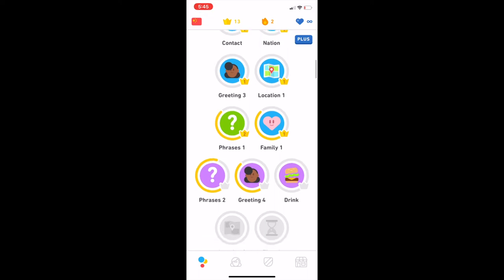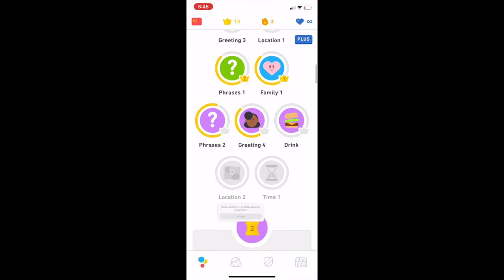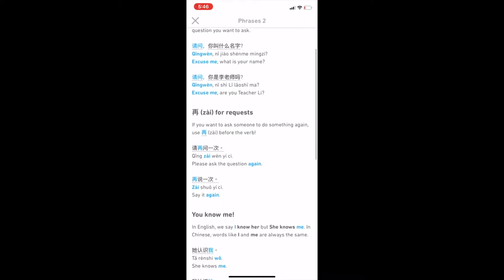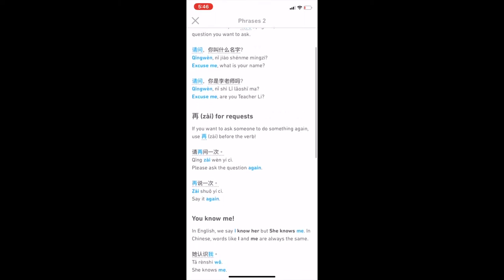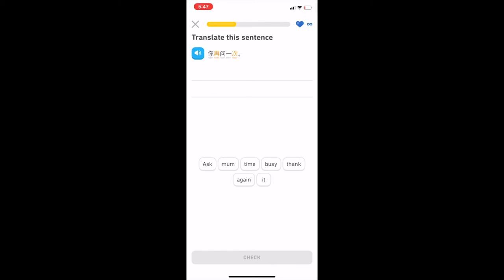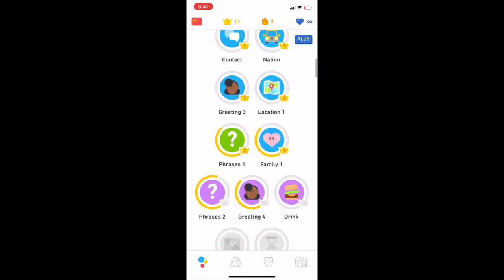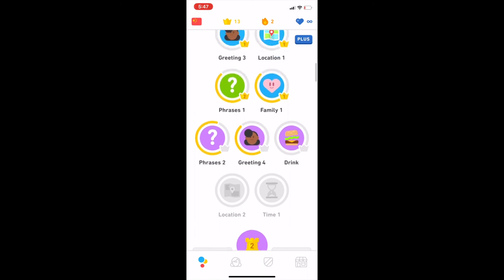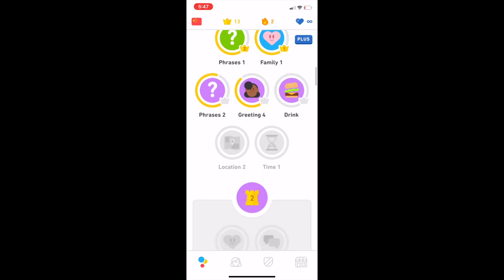App Review | Duolingo Chinese Mandarin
Duolingo is a popular language learning app that also offers free Chinese lessons. While there is a premium service that creates an ad-free and offline compatible experience, the free version of Duolingo Chinese has all the free content needed to continue learning. The app divides lessons into small sections, which allows learners to focus on what is being taught. However, Duolingo is not the best app for beginners because the classes do not focus on pin yin and tones as much as other apps. Even if a learner is an avid Duolingo user, for beginning Chinese, it may be more useful to learn the functions of pinyin before using this app. A clear benefit to Duolingo is learners will end up picking up the grammar through the lesson activities.

00:00 - [ Introduction ]
00:04 - [ Start ]
02:37 - [ Contact Us ]

Want to learn how to speak Mandarin Chinese? No place is more fun to learn Chinese than Omeida Chinese Academy in Yangshuo, China!

Go deep into China and discover a beautiful paradise of mountains and rivers. Omeida Chinese Academy is ready to help you achieve your Chinese language goals as you explore a town and countryside unlike any other.

- Study for any length of time, beginning any Monday of the year
- Small class sizes
- Volunteer for discounts and free food/accommodation
- Have a language exchange with our English school students next door
- Enjoy weekly group outings with fellow students